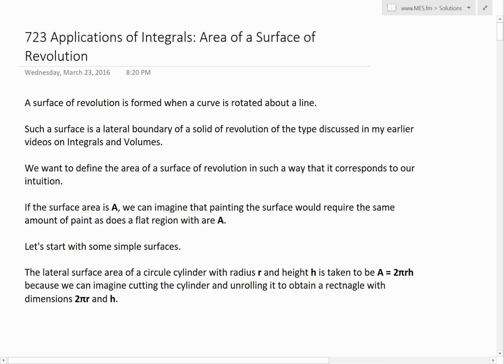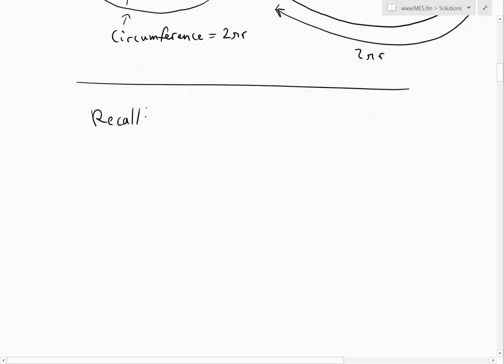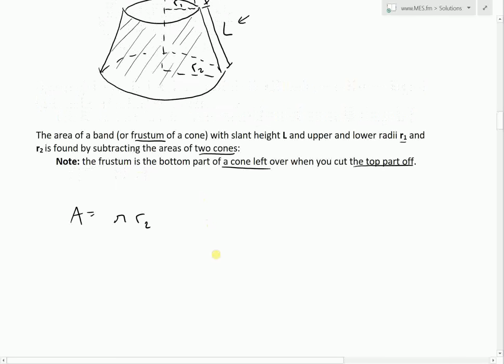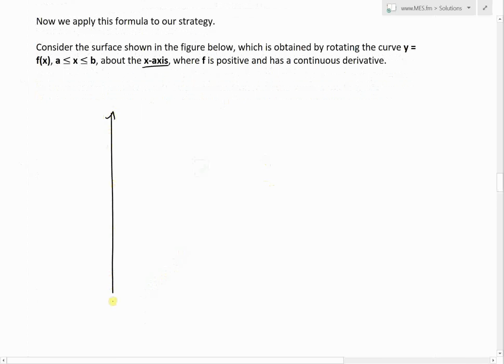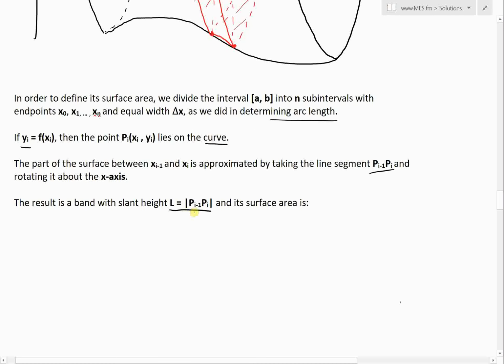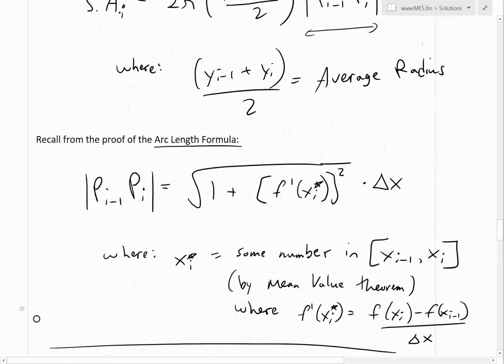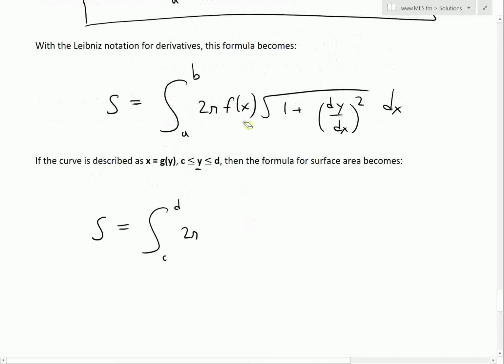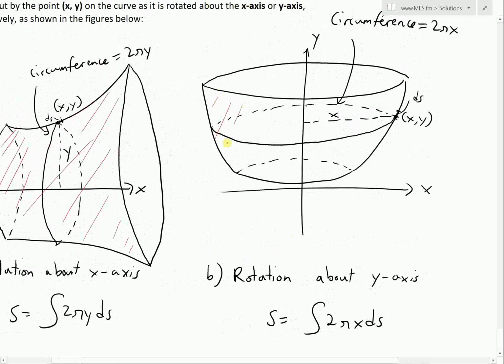Applications of Integrals: Surface Area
In this video I go over the concept of determining the area of a surface of a general shape as we rotate it about an axis. The derivation is very similar to my earlier derivations of the length of a curve, and the volume of a shape formed as you rotate it about a curve. In this derivation, I use the length of a curve formula to first determine the length of a small section of a curve, and then rotate that curve about an axis to determine the surface area. Then I make the length very small and sum up to an infinite amount of small sections or bands which form the shape and thus we can write the surface area as an integral. This is a very extensive derivation video but it puts together many of the concepts of integrals and infinite sums so make sure to watch it!